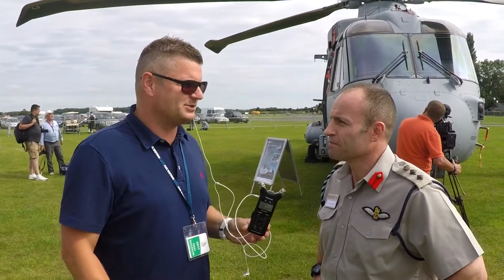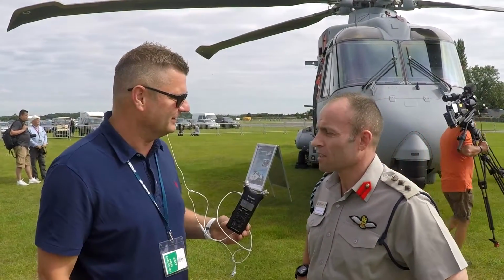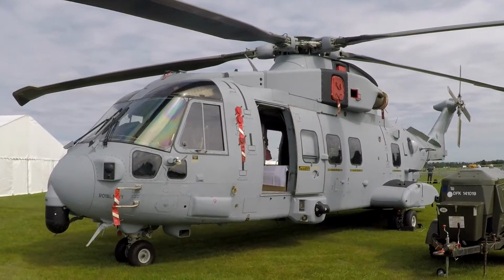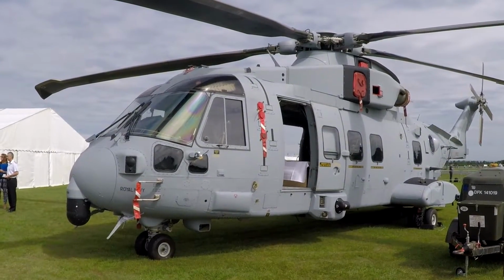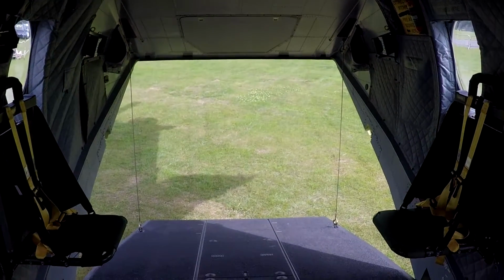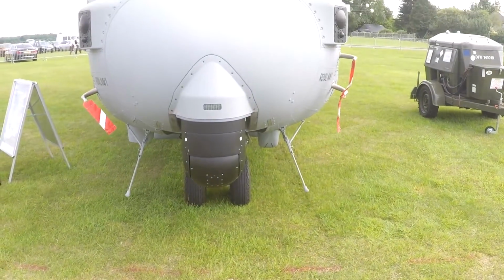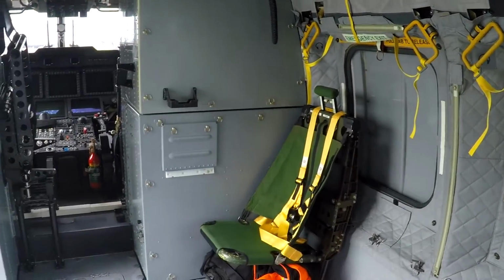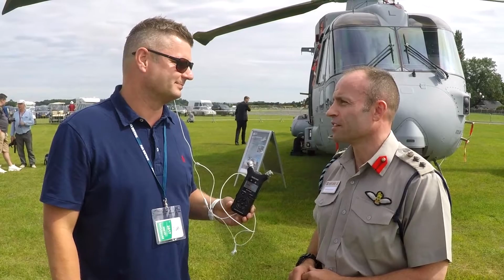Inside the Merlin Mk 4 Helicopter at Yeovilton Air Day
The Royal Navy Air Day is very soon upon us and here is a cheeky peek inside the Merlin MK4 Helicopter.

Featuring the head honcho of the Commando Helicopter Force, Lenny Brown, you get a stonking commentary as we look inside the beast itself.